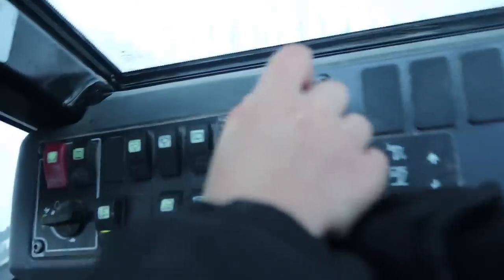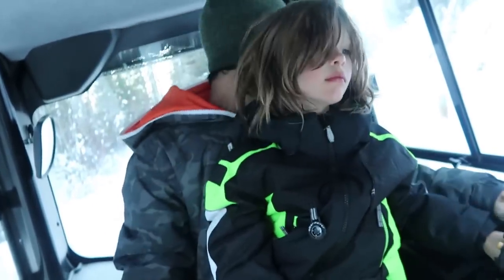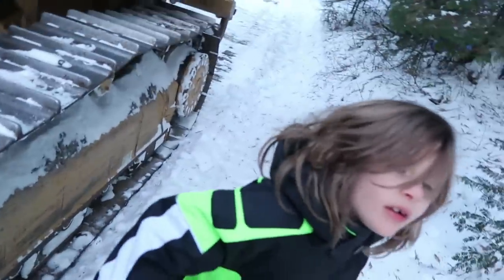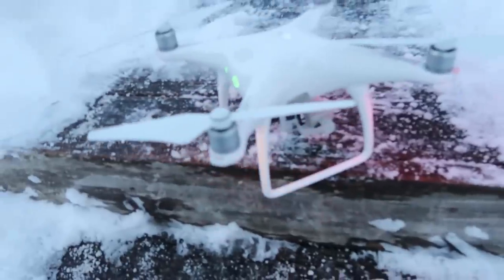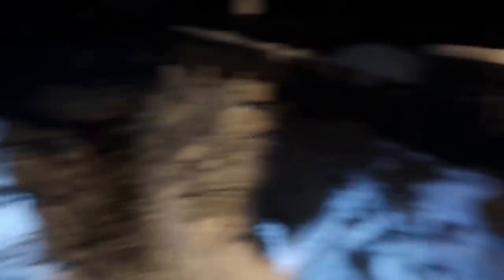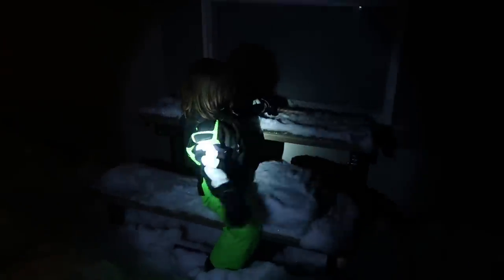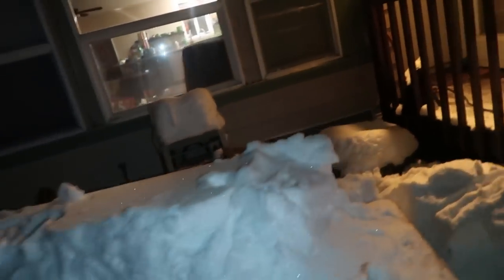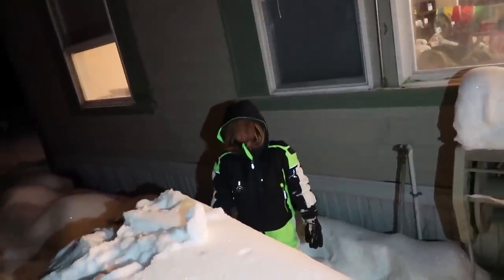AXEL Drove the BULLDOZER😵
On this episode of South House TV, we had to get a bulldozer delivered so we could plow the snow form our driveway! The dozer construction truck did the job really well, and we got some good video footage of construction trucks in action. It is really cool to watch construction trucks working.

Axel got to help Patrick operate the dozer snow plow, and he really had fun! Patrick and Axel also used the bulldozer to make some construction truck videos for  on The Axel Show! Be sure to check them.

Axel also builds an igloo, and Sarah gets some epic drone shots!